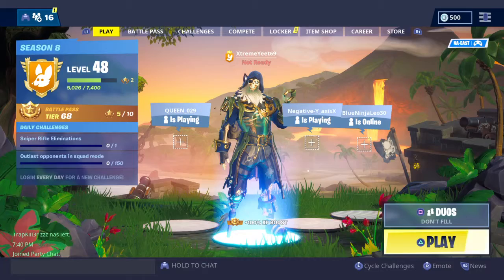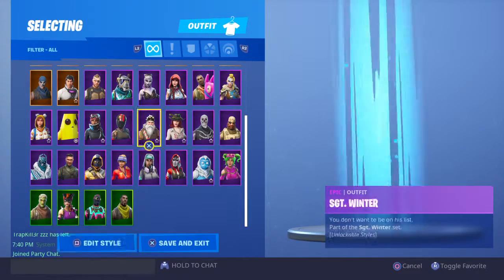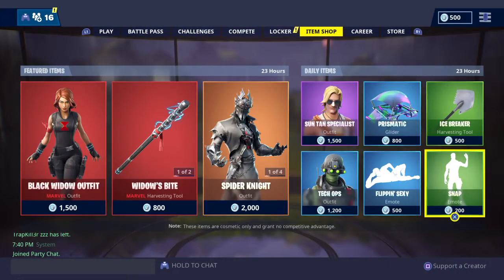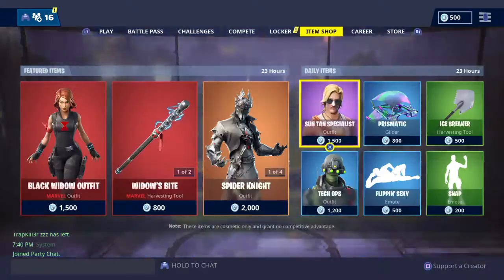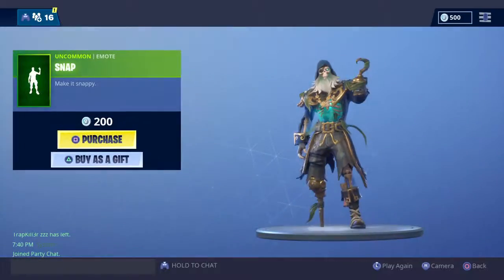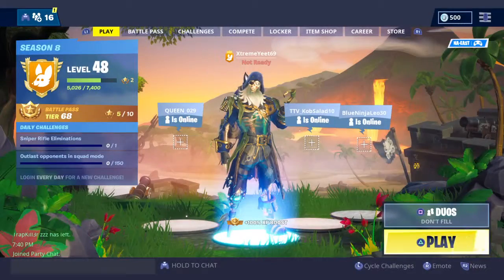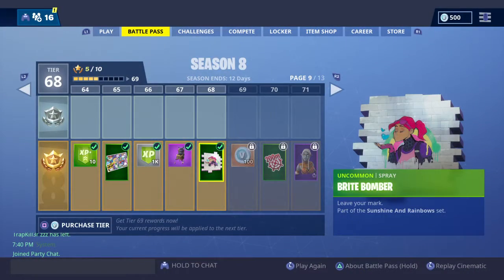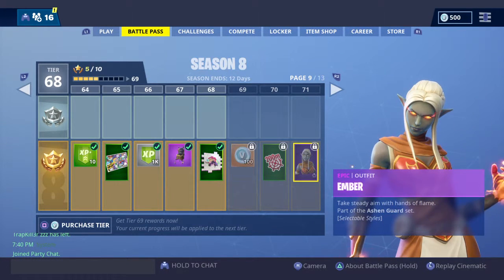Funny blackbeard skin emote glitch